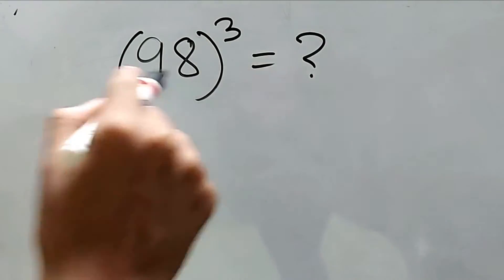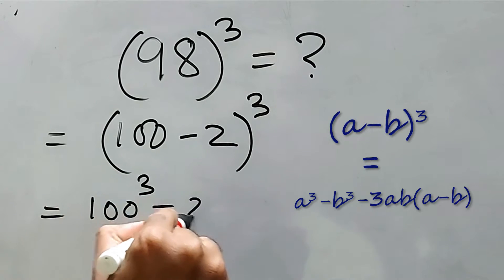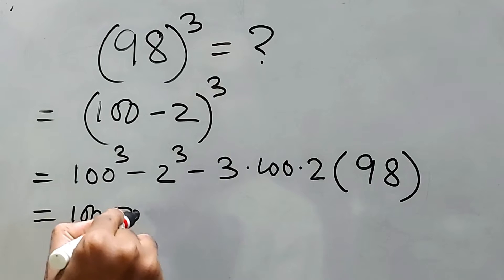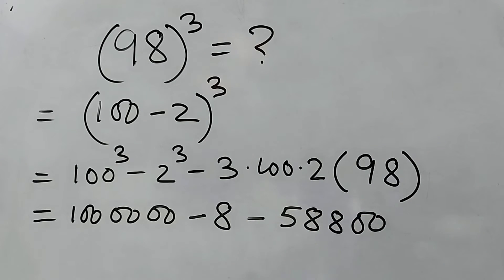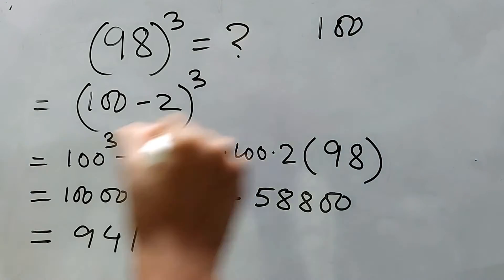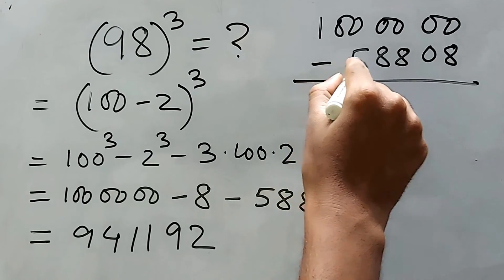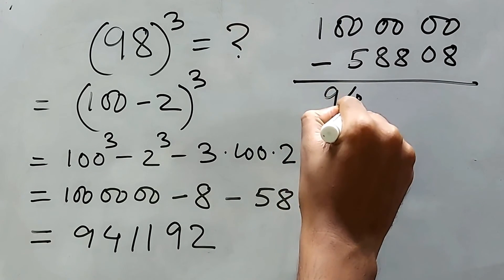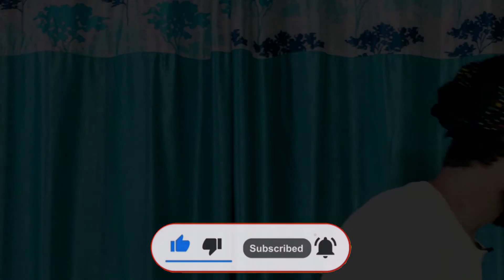98 cube = ? olympiad series | Arindam | Brain Development